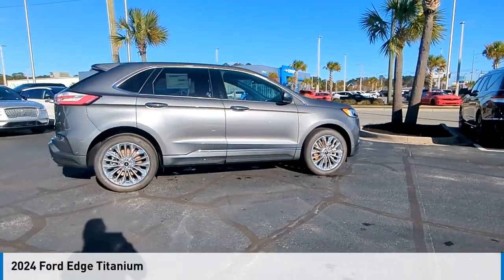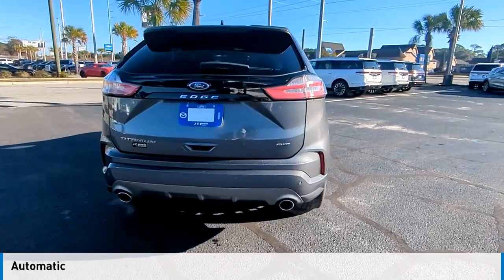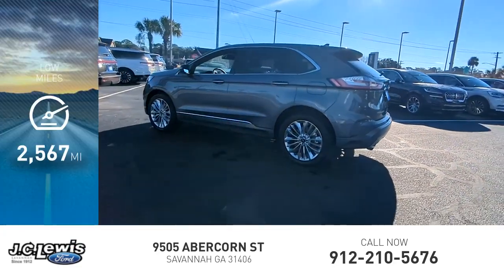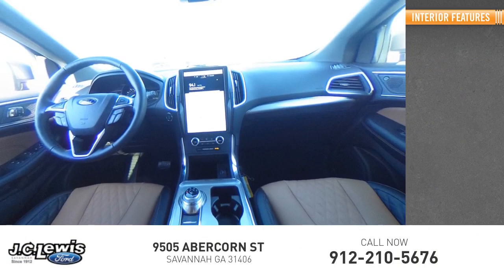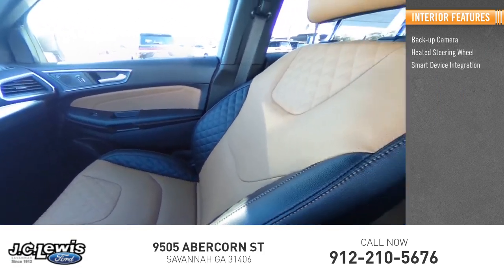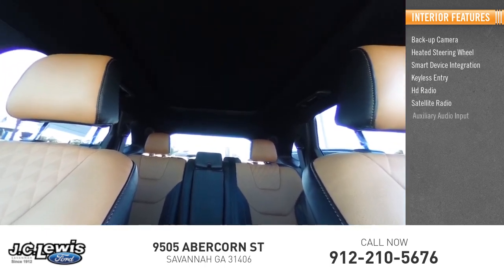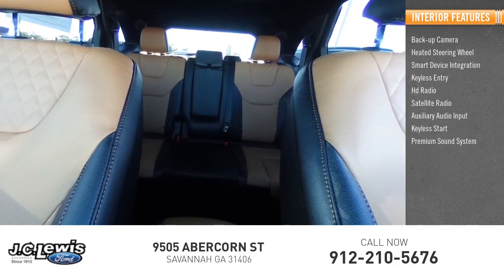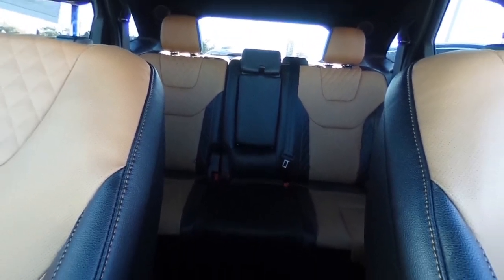2024 Ford Edge ED4013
2024 Ford Edge Titanium

Carbonized Gray Metallic 2024 Ford Edge Titanium AWD 8-Speed Automatic EcoBoost 2.0L I4 GTDi DOHC Turbocharged VCT AWD, 12 Speakers, 20 Polished Aluminum Wheels, 3D Diamond Front Console Surface Area, 3D Diamond Instrument Panel Appliques, ActiveX Trimmed w/FreeForm Sport Bucket Seats, Adaptive Cruise Control w/Stop & Go, Adaptive LED Headlamps, Auto High-beam Headlights, Auto-Dimming Driver's Sideview Mirror, Auto-Dimming Rear-View Mirror, Automatic Temperature Control, Bright Chrome Accents & Surround Upper Grille, Connected Navigation, Cooled Front Seats, Emergency Communication System: SYNC 4 911 Assist, Enhanced Active Park Assist, Equipment Group 301A, Evasive Steering Assist, FordPass Connect, Front & Rear Floor Liners w/Carpet Mats, Front 180-Degree Camera w/Split View, Front Dual Zone A/C, Front Fog Lights, Fully Automatic Headlights, Garage Door Transmitter, Heated Rear Seats, Heated Steering Wheel, Lane Centering, Memory Seat, Panoramic Vista Roof, Power Liftgate, Power Tilt/Telescoping Steering Column w/Memory, Radio: B&O Sound System by Bang & Olufsen, Rain Sensing Wipers, Rear Window Defroster, Rear Window Wiper, Remote Keyless Entry, SiriusXM w/360L, Steering Wheel with Audio Controls, SYNC 4A w/Enhanced Voice Recognition, Titanium Elite Package.21/28 City/Highway MPG Price does not include tax, tag, title and license. Additional factory rebates and incentives may be available. Please see dealer for details. Price includes: $1500 - Retail Bonus Cash. Exp. 01/02/2024